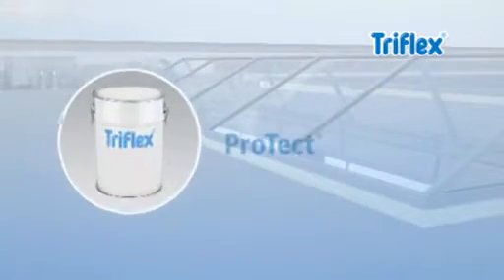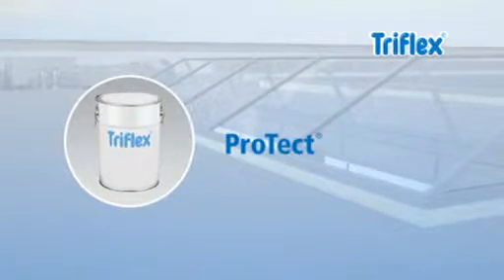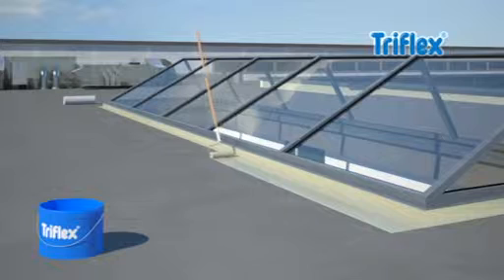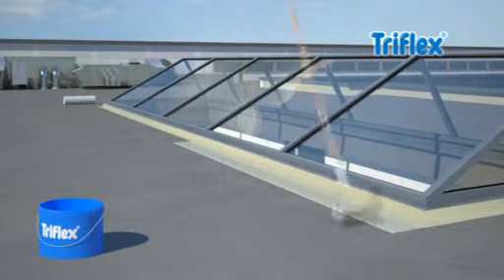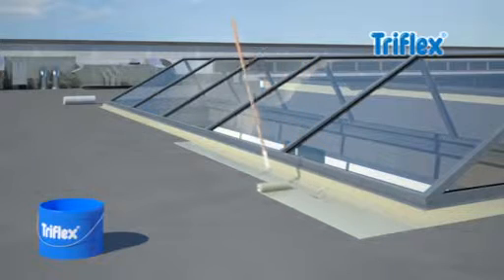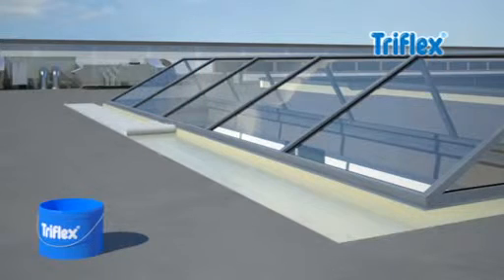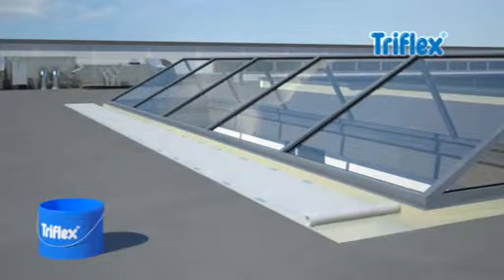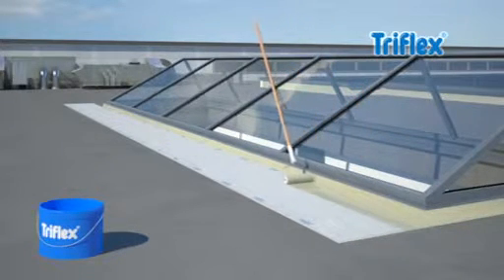Triflex Roof Movie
Triflex cold liquid applied waterproofing systems provide a guaranteed, proven range of systems with advantages over all conventional and sheet applied materials. The following movie demonstrates the application process and key benefits.